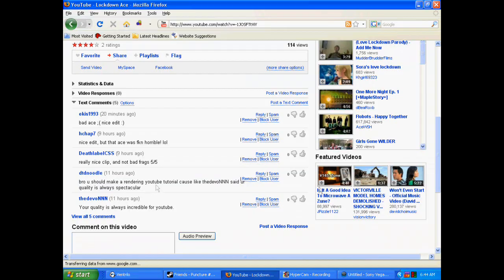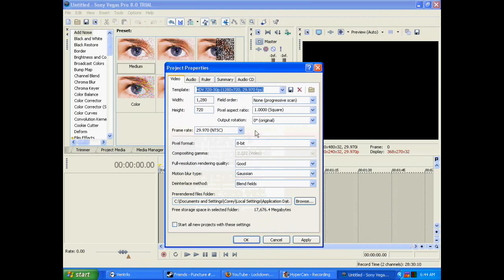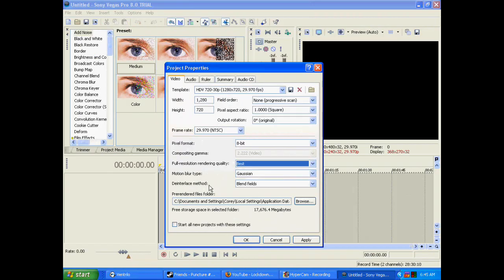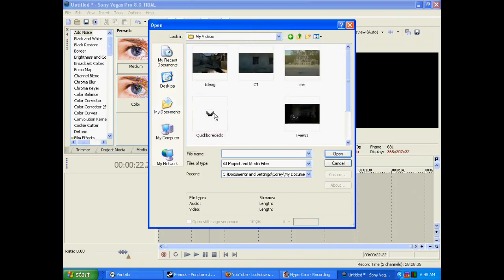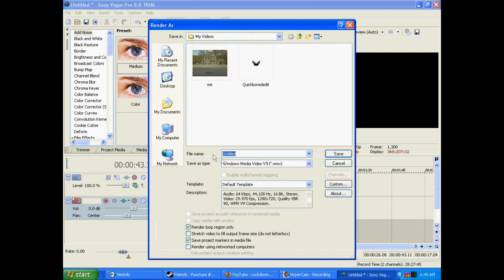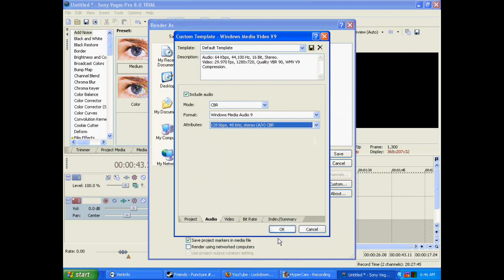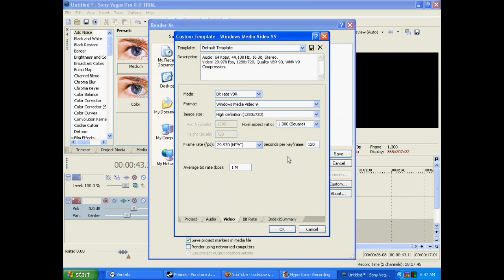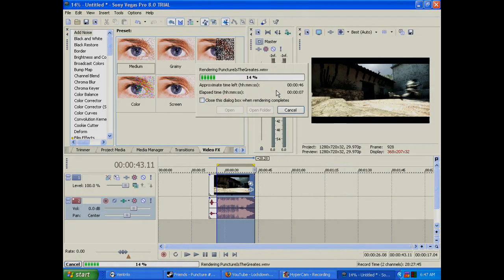CS:S | Youtube rendering Settings Tutorial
You guys asked for it so I am here to bring it to you.